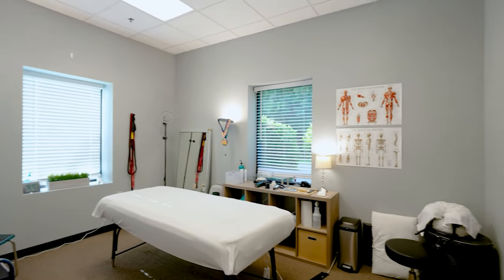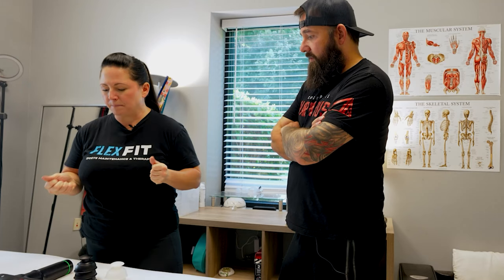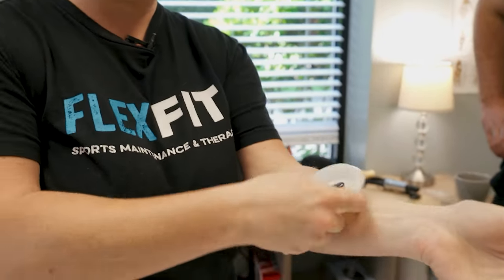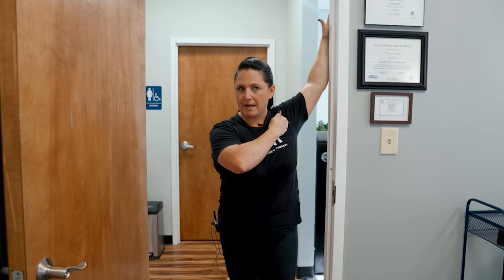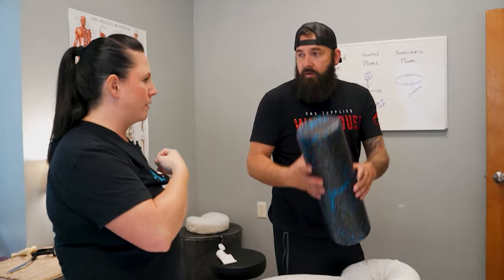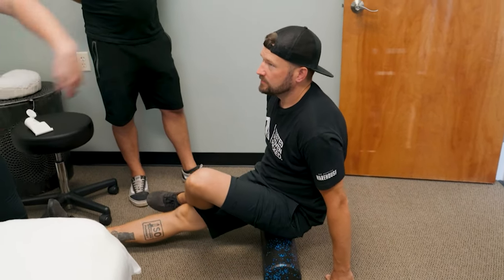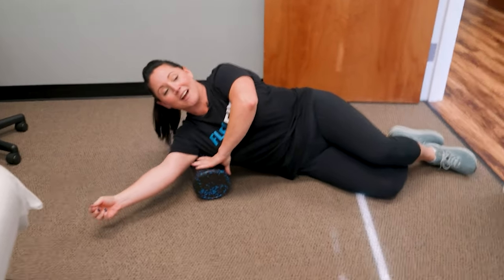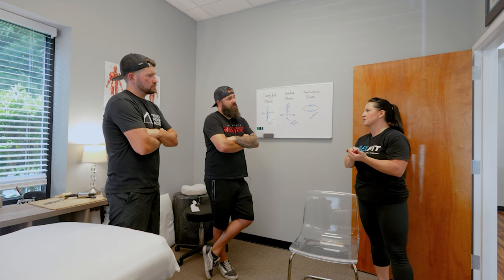How can YEARS of Detailing Pain be RELIEVED!?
As detailers we know after working for long periods of time we can start to get pain in our joints and muscles. In this video we went to Atlanta to visit Theresa at Flex Fit and she taught us how to address and alleviate the pain and soreness caused from years detailing.

TOLOCO Massage Gun
Exercise Foam Roller
Kieba Massage Lacrosse Balls
Silicone Cupping Therapy Set

CONTACT CHICAGO AUTO PROS!

2 LOCATIONS

GLENVIEW:
2075 Johns Court
Glenview, IL 60025

LOMBARD:
207a Eisenhower Lane S.

8 AM - 6 PM

(HASHTAGS)